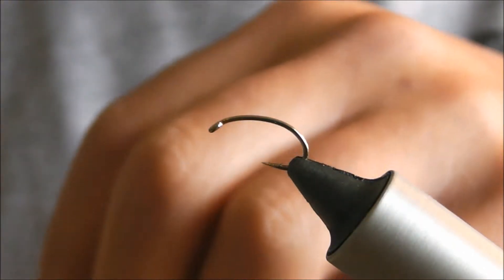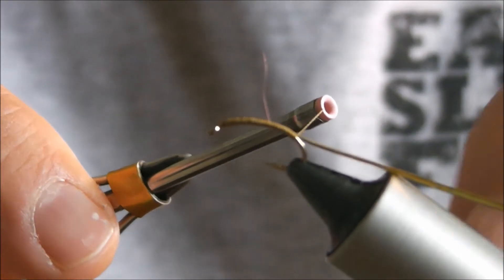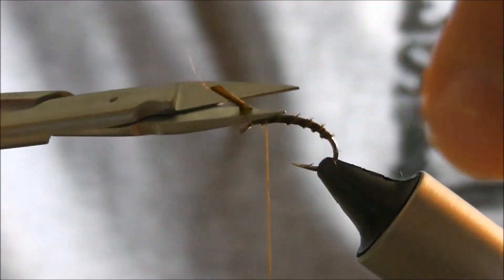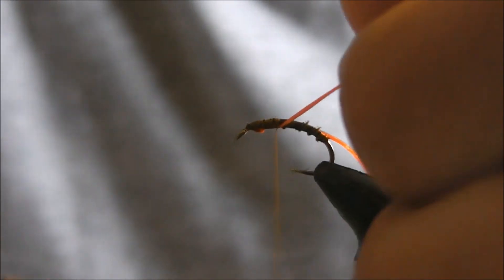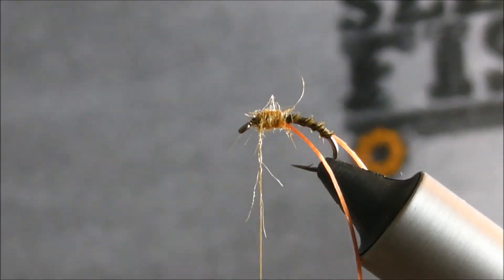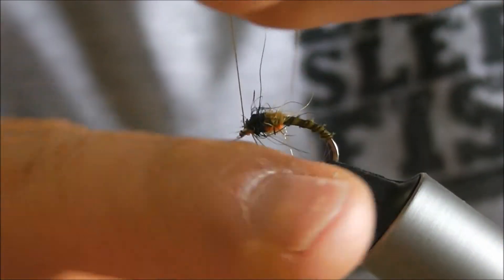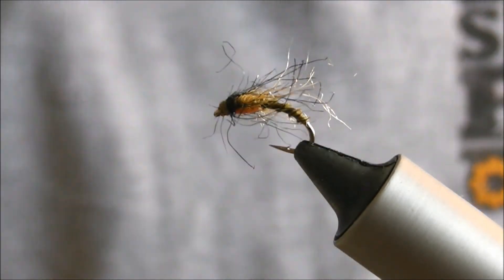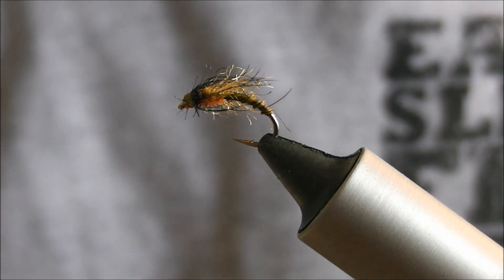James Harrold Fly Tying the RMF Scruffy Buzzer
RMF Instructor James Harrold tying the Scruffy Buzzer, a very simple and effective fly for Spring fishing on stillwaters.